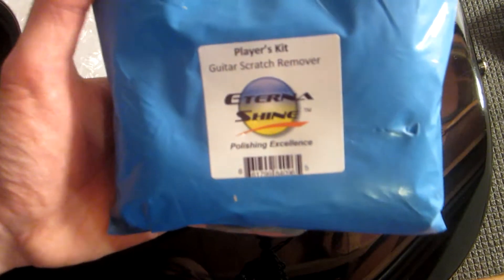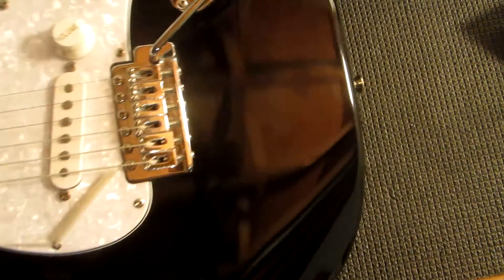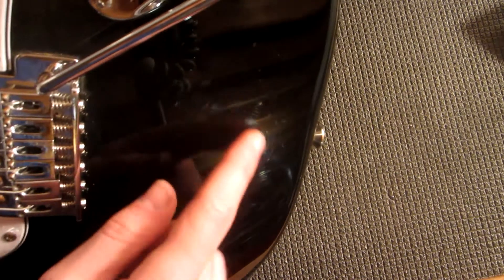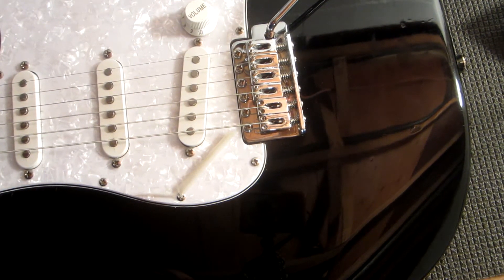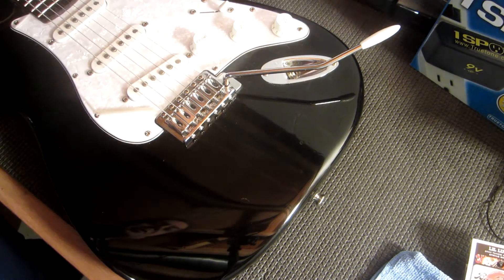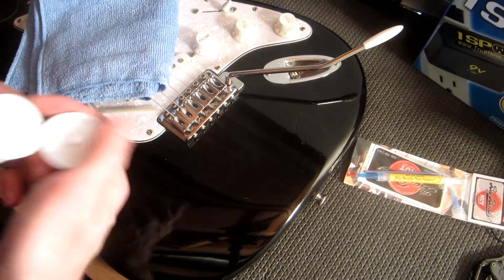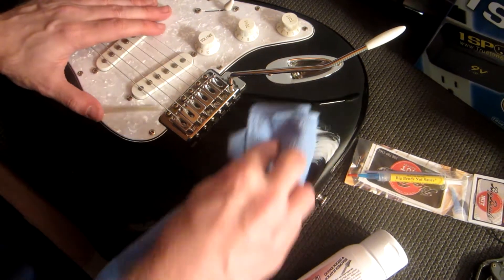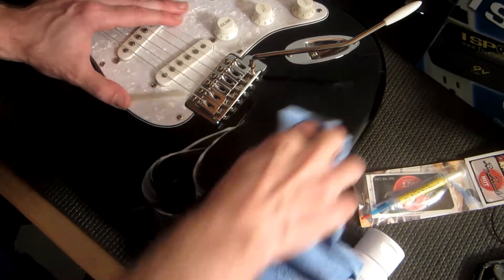Eternashine Guitar Scratch Remover - How To and Review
Here, I try out the Eternashine Scratch Remover on my black Stratocaster style guitar. I know I mispronounce the product name at the beginning of the video, but you get the idea.